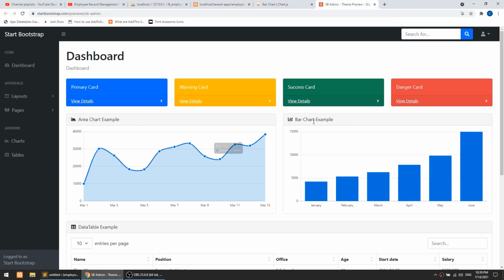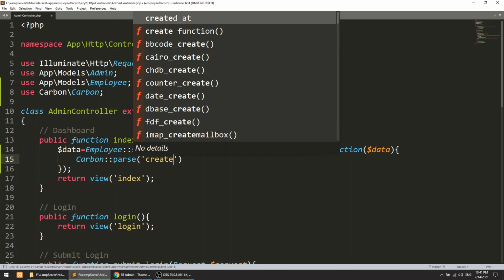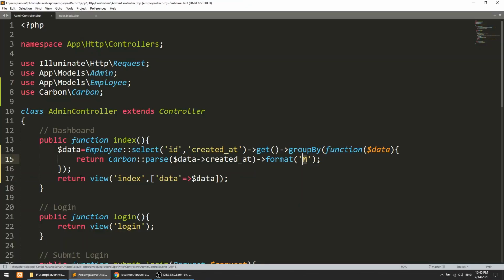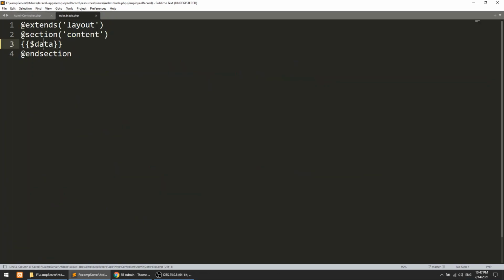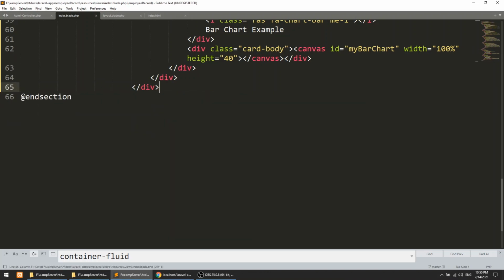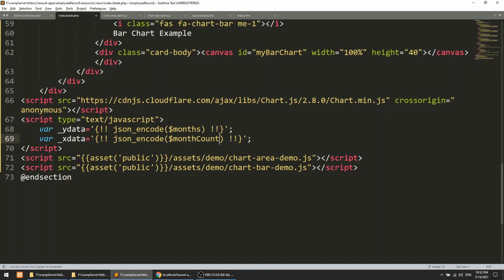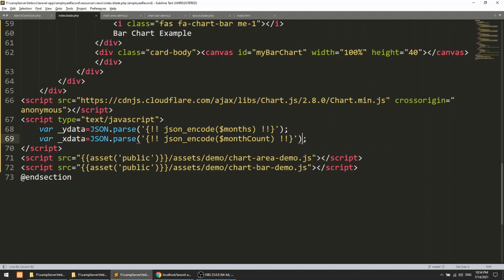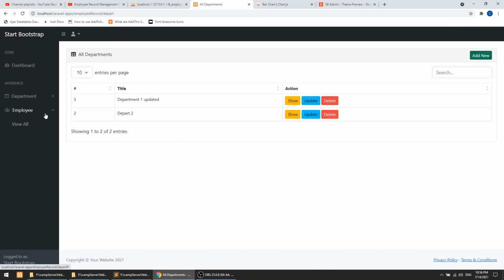Create bar chart, area chart with ChartJs in Laravel | Employee Record Management System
Hi guys, Welcome to codeartisanlab. In this video, We will create bar chart and area chart with ChartJs in laravel. We will show that how many employees register according to the month.

##  We will learn the fillowing things in this series
- How create Bar Chart with ChartJs and Laravel
- How create Area Chart with ChartJs and Laravel
- How to upload image in folder in laravel
- How to save image in database in laravel
- How to define model relationship in laravel
- How to update data in database in laravel
- How to delete data from database in laravel
- How to save form data in database in laravel
- How to show form error messages in laravel templates
- How to validate form in laravel
- How to redirect on page in laravel
- How to redirect with flash message in laravel
- How to create resource controller in laravel
- How to create route for resource controller in laravel
- How to create model and migration in laravel
- How to pass data from controller to view in laravel
- How to load views in laravel
- How to load assets [css, js, etc] laravel
- How to configure external template in laravel
- How to remove public from url in laravel
-   How to install laravel
- How to create project in laravel from scratch
- How to create model relationship in laravel
- How to create controller, model, routes and views in laravel
- How to use eloquent ORM in laravel
- How to use database in laravel
- How to upload image in laravel
- How to upload and resize image in laravel